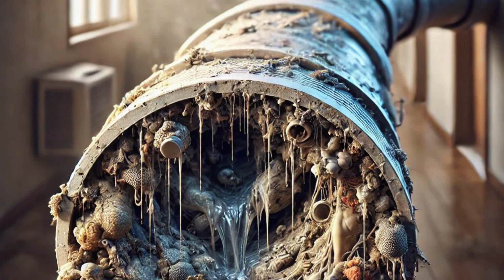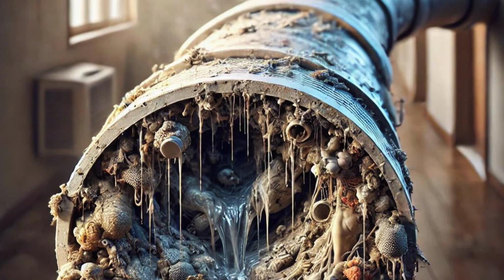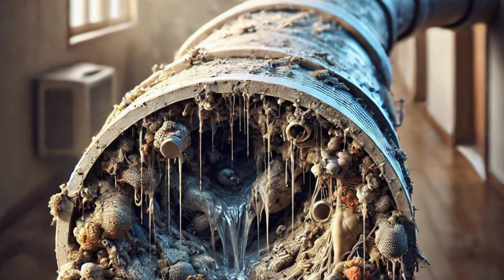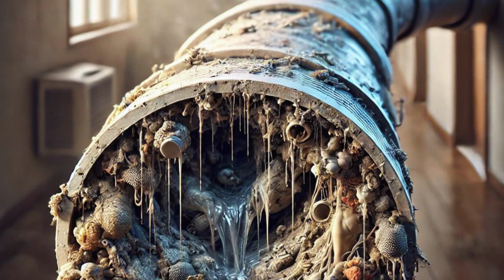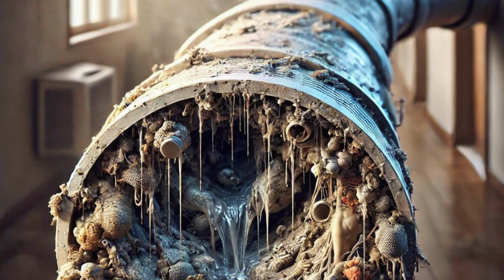How To Deal With A Clogged AC Drain Line | Podcast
How To Deal With A Clogged AC Drain Line | Wholesale A/C Services & AC Repair

In this episode, we tackle one of the most common AC problems homeowners face: a clogged or leaking drain line. Learn step-by-step how to identify, troubleshoot, and repair this issue with practical tips and expert advice from the team at Wholesale A/C Services.

We cover:

    Common signs of a clogged drain line.
    Tools you'll need for the repair.
    Pro tips to prevent future drain line issues.

Whether you're a DIY enthusiast or simply curious about how your AC system works, this video will equip you with the knowledge to keep your AC running smoothly.